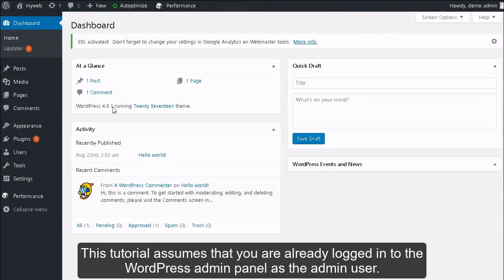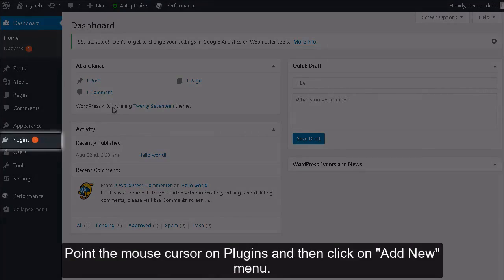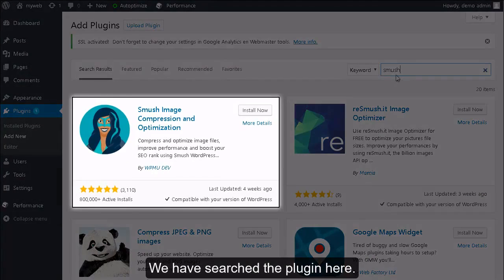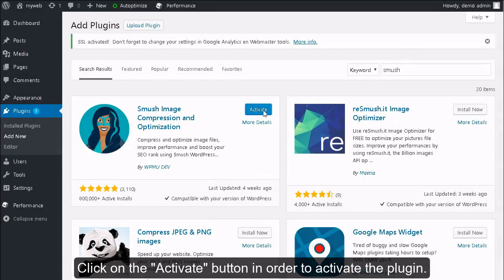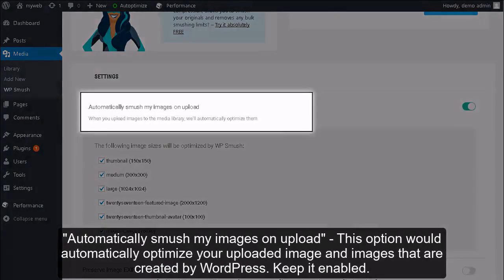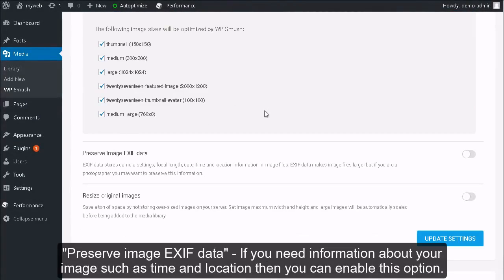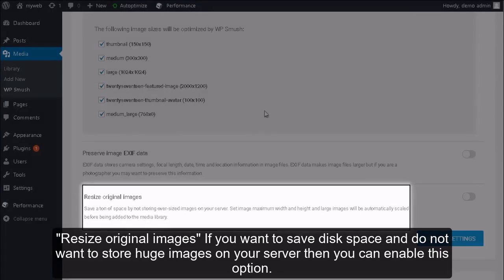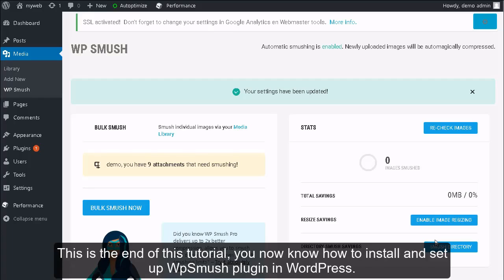How To Install & Set Up WpSmush in WordPress